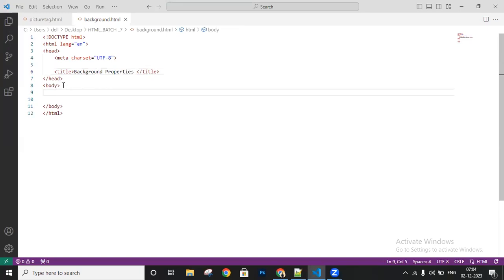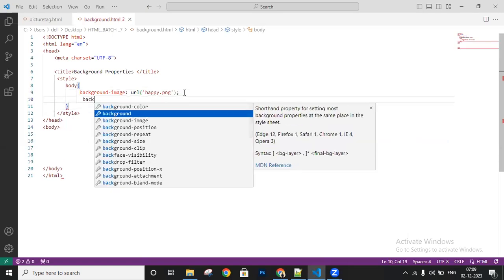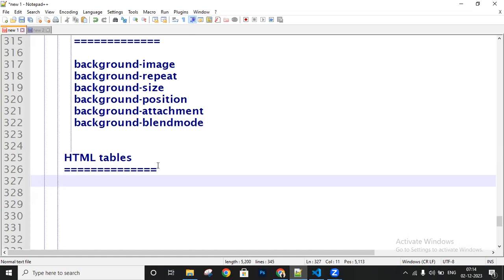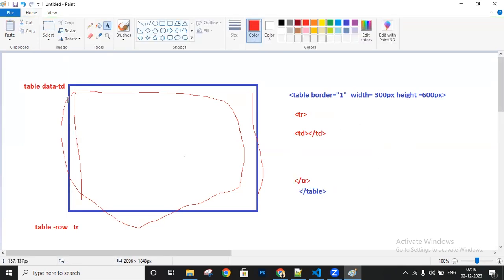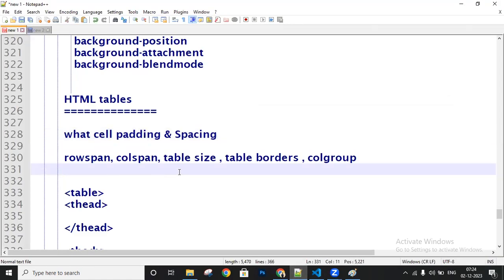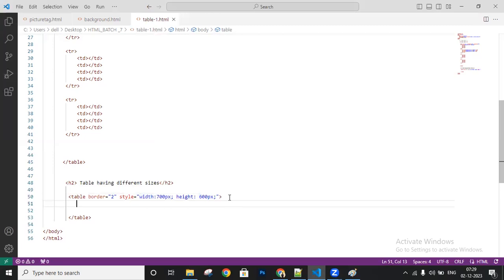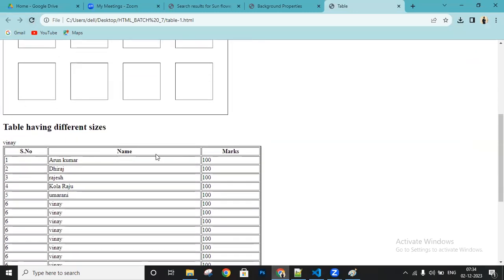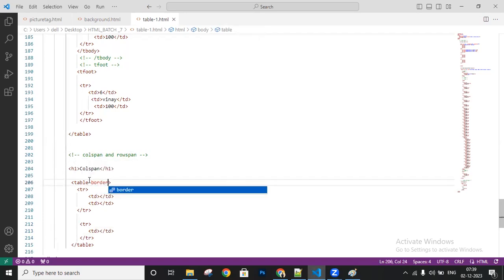HTML Tables Explained: Structure and Styling | Tech Garage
Welcome back to Tech Garage! In today’s video, we’re focusing on HTML tables. Tables are a fundamental part of HTML that allow you to organize and display data neatly on your web pages. Whether you're creating a schedule, a price list, or any structured data, understanding how to create and style tables will enhance your web development skills. Let’s jump right in!